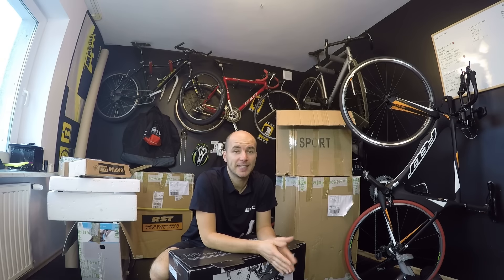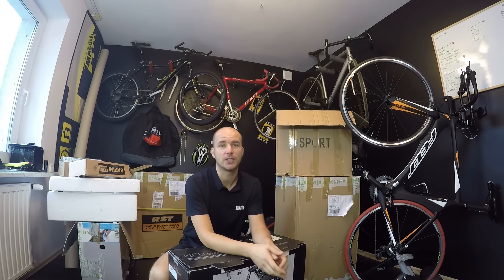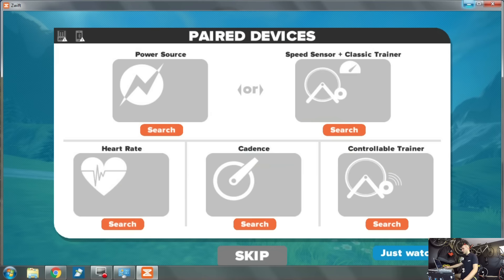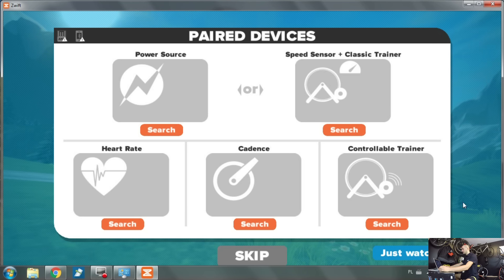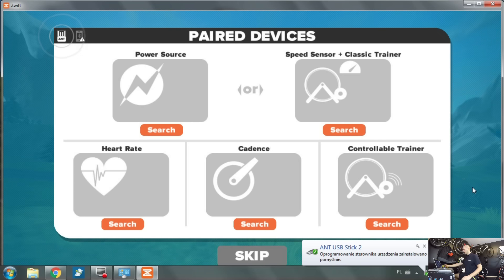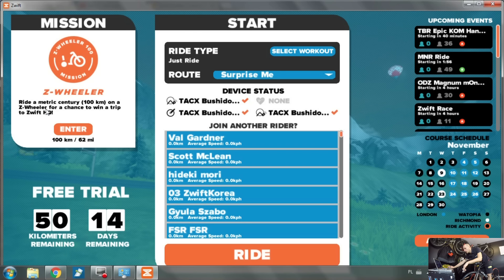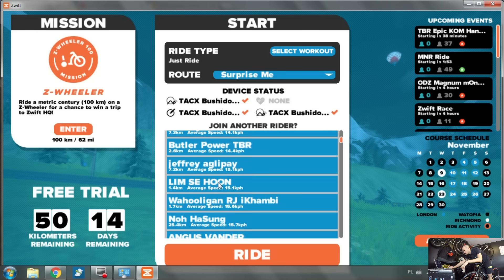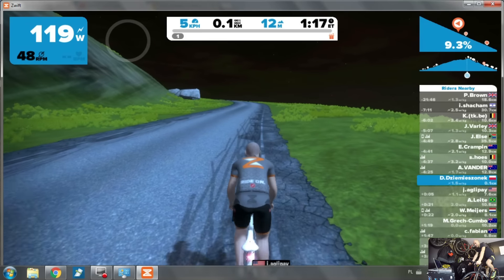Fall / Winter Indoor Training With ShaiBike. Let's Check Out Zwift Software!